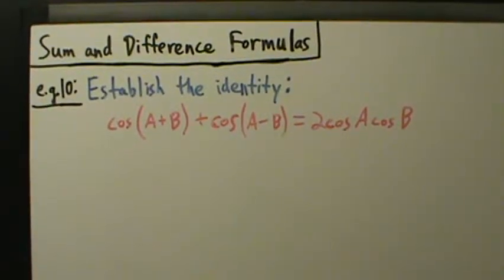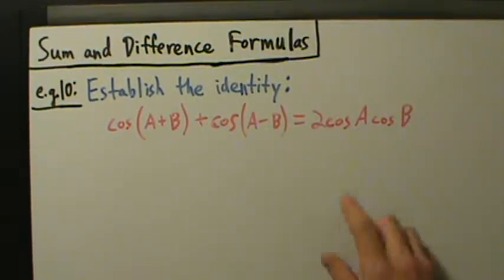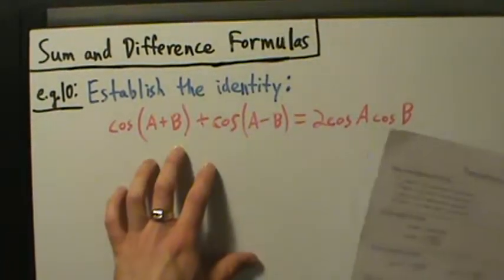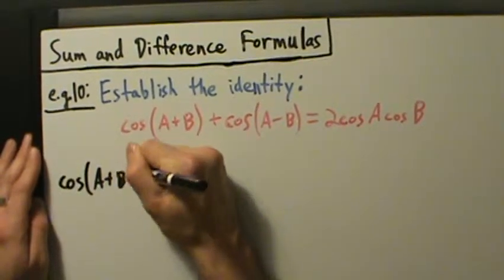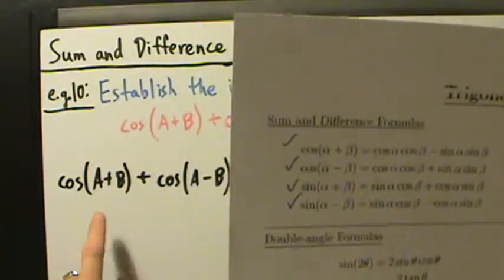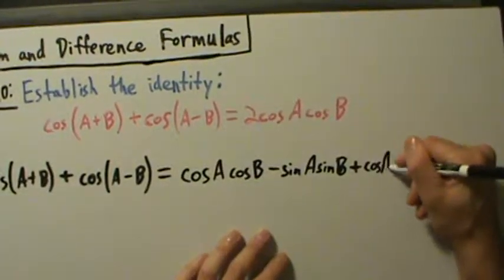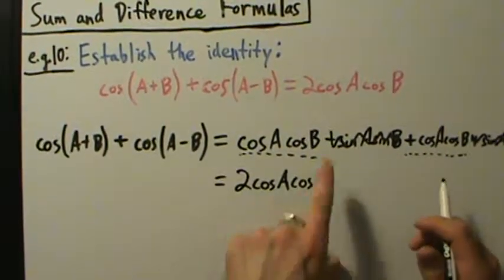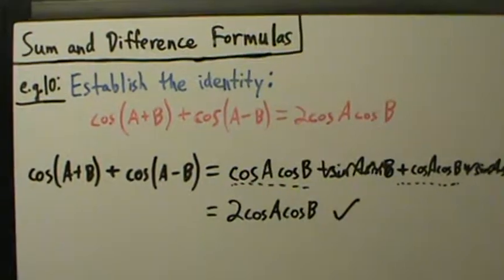Trigonometry - Sum and Difference Formulas - Example 10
An example of using sum/difference formulas to establish a trig identity.